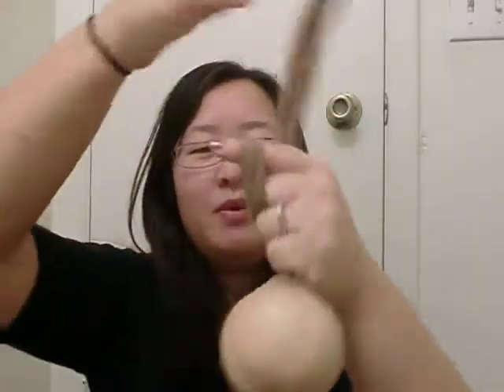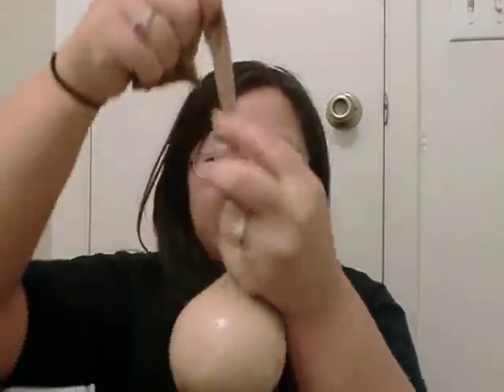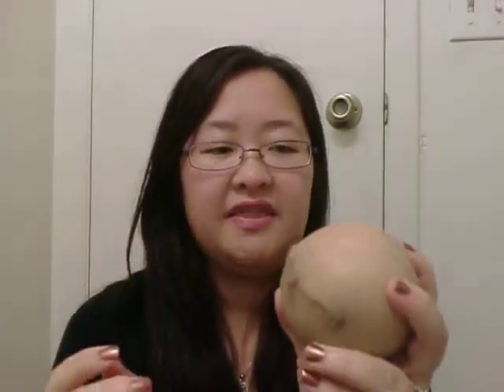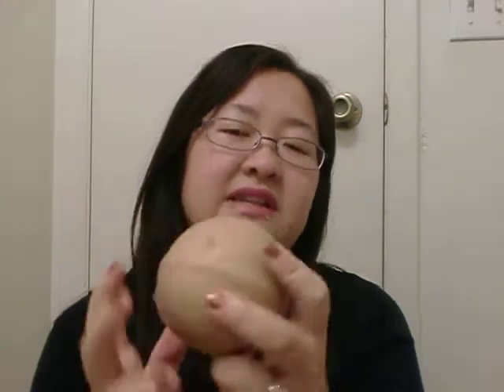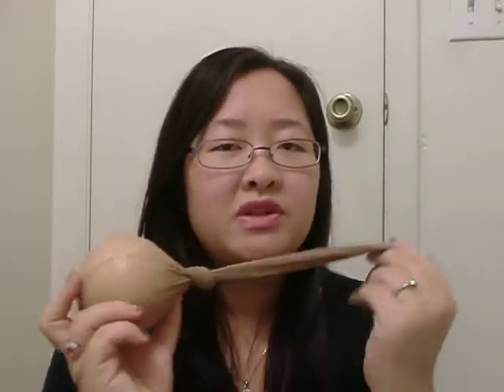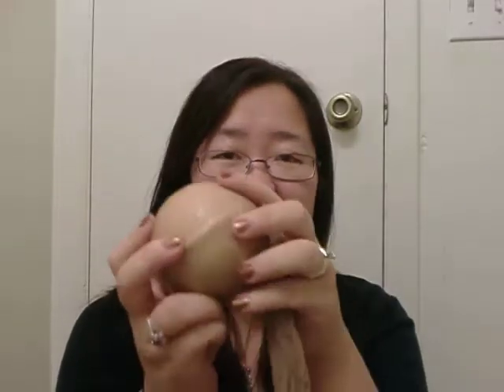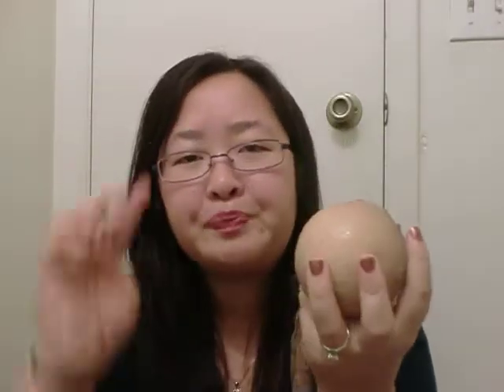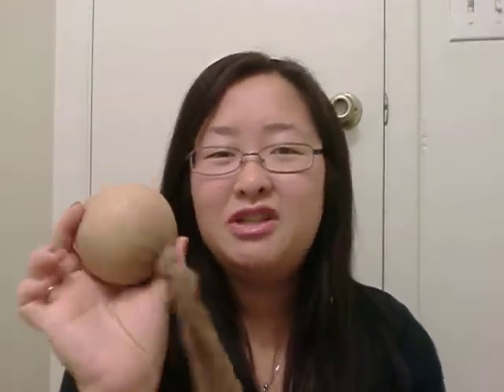Tuesday Tips: No more messy bath bombs!